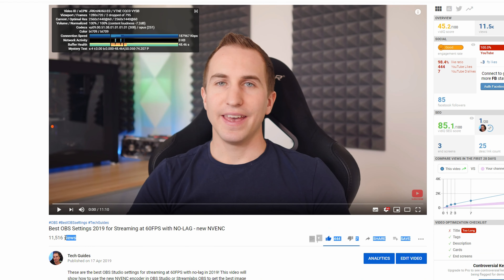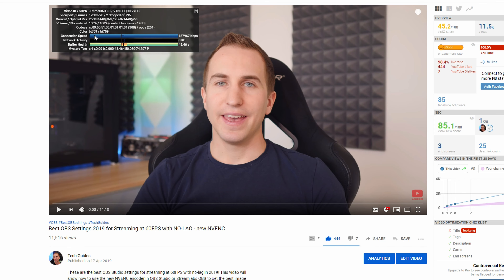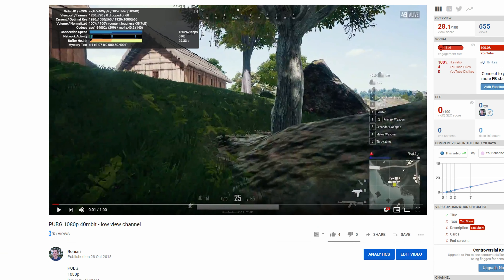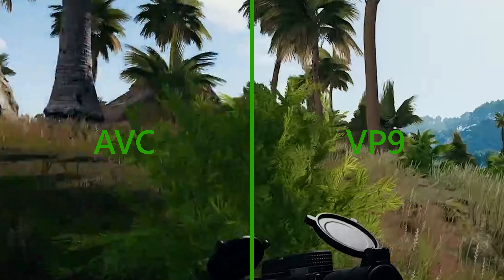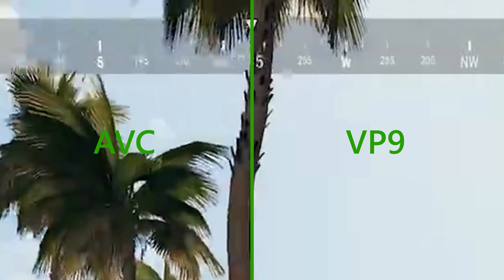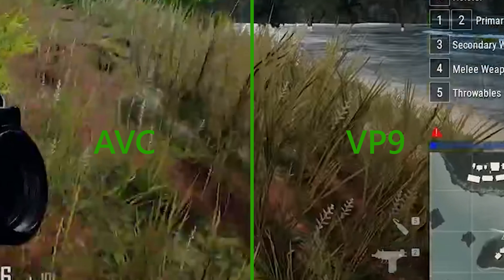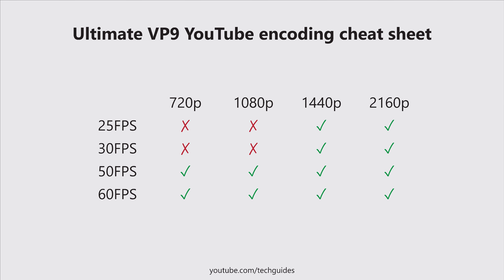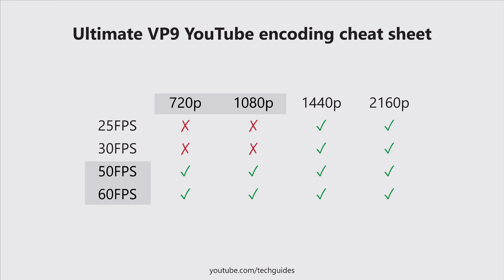Unlock the Best Video Quality on YouTube: How to get VP9 in 2020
Update: You will need to upload in 1440p or 4K to guarantee VP9 on all of your videos! Sadly, YouTube again removed the ability for 720p and 1080p videos to be always encoded in VP9 if uploaded in 50 or 60FPS..

Also, check out the quality difference of VP9 and AVC